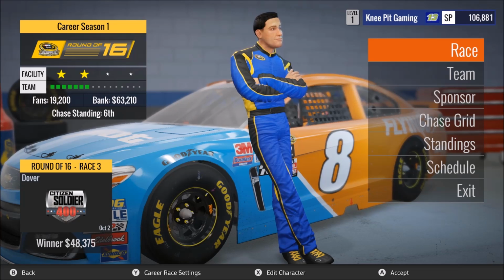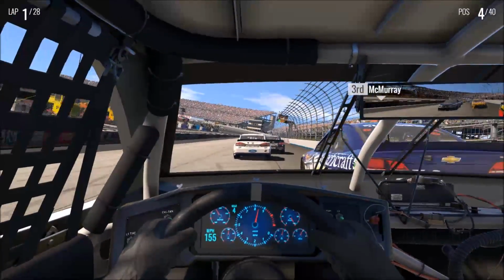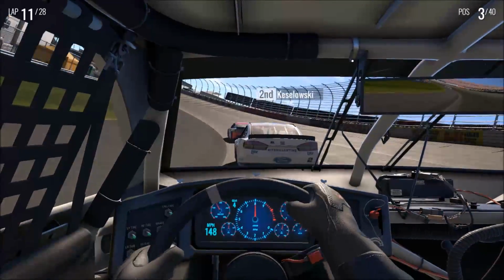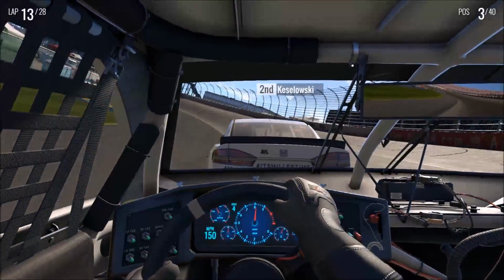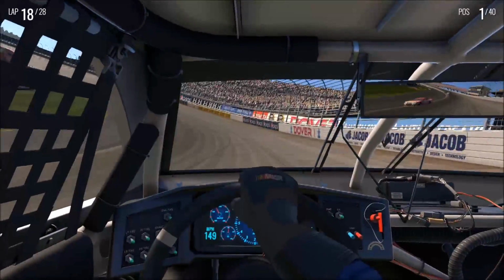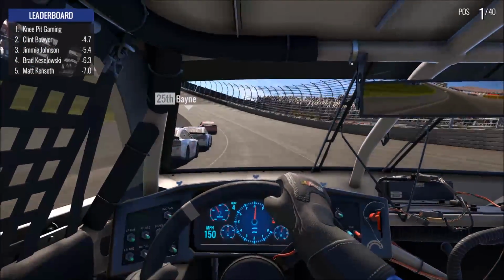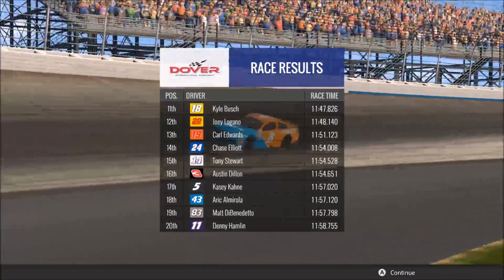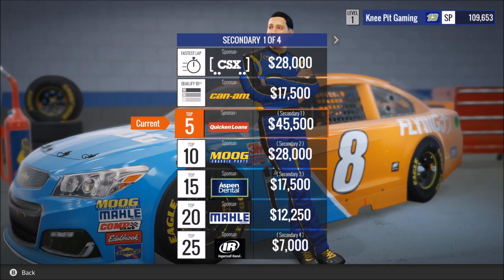Nascar Heat Evolution PC Gameplay - Chase Race 3 at Dover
In this Nascar Heat Evolution gameplay video I continue career mode to get back into the game in preparation for Nascar Heat 2 release in September.